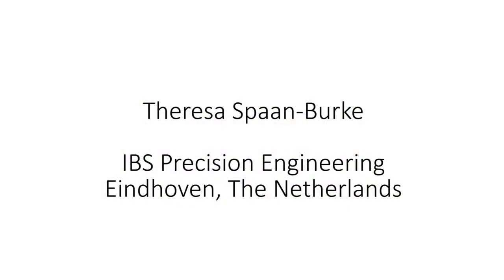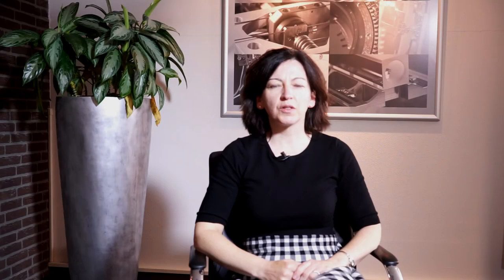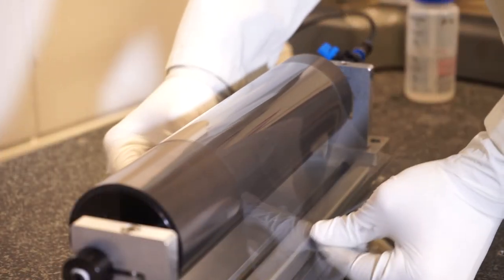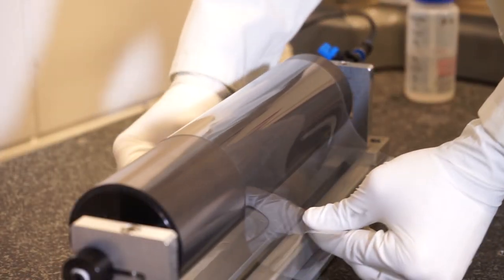C4Y - Interview - Theresa Spaan-Burke